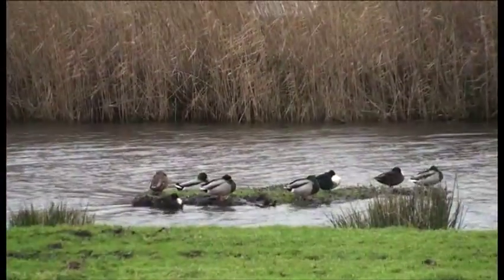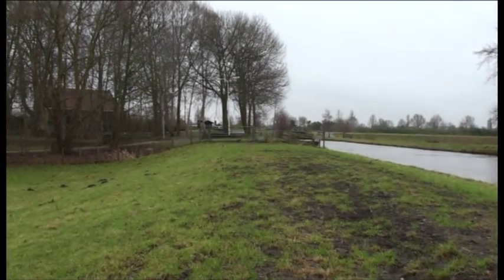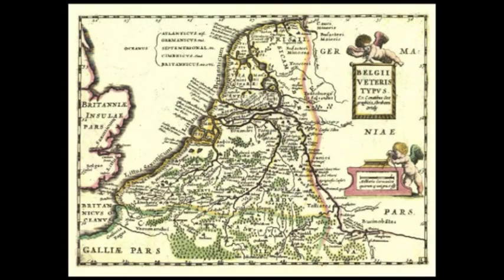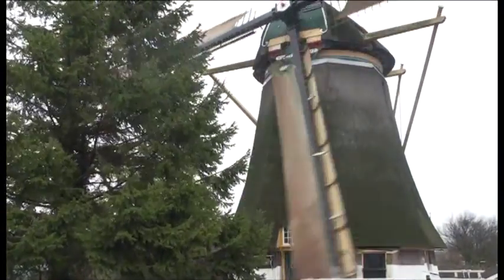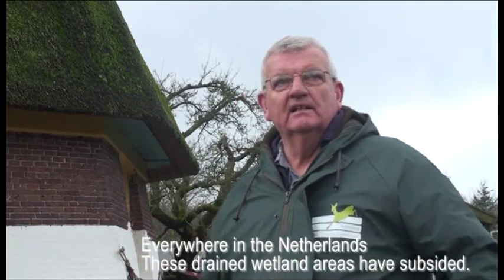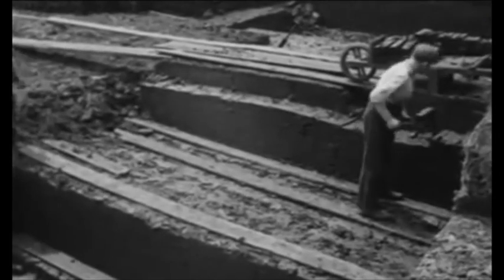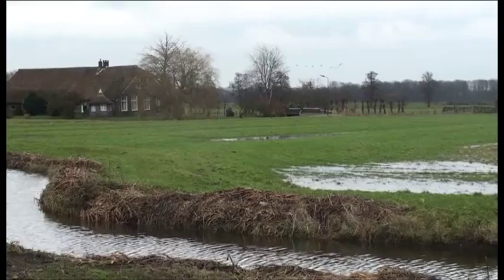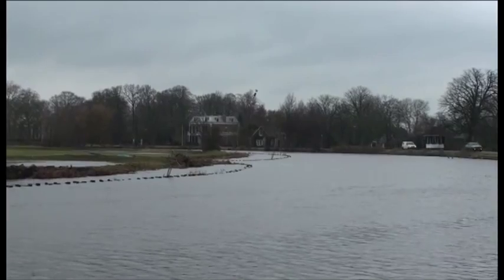Netherlands below sea level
Why the Netherlands are partly situated below the sealevel.
A film about peat mining, drainage and windmills.